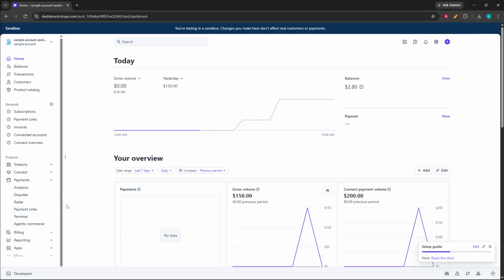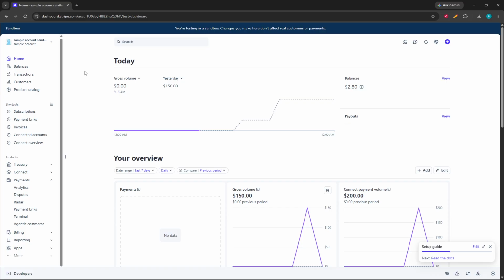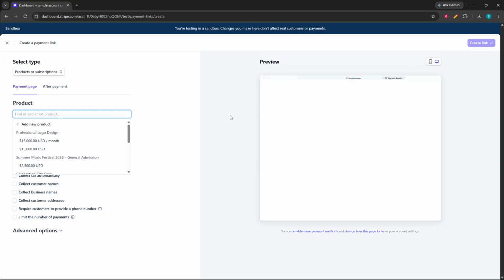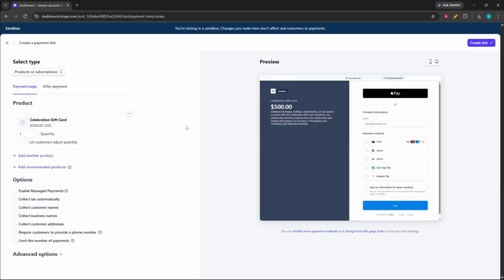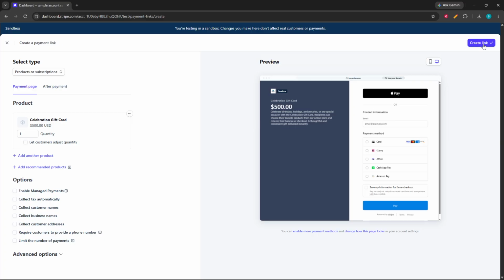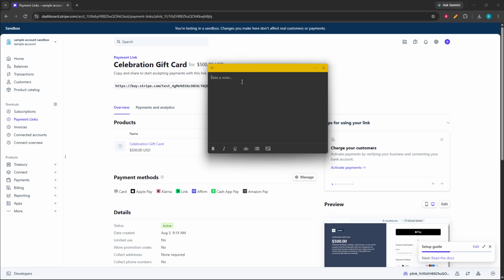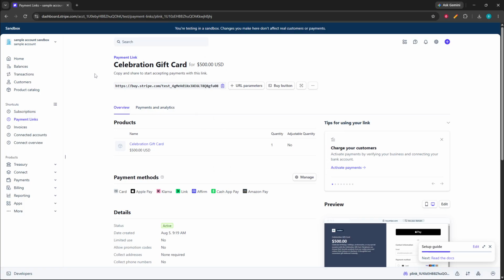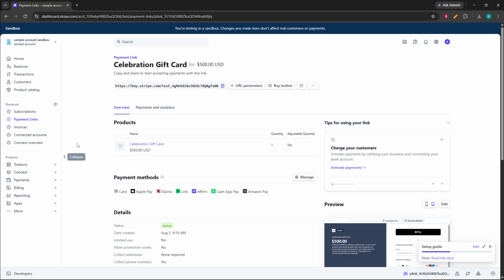How to Use Stripe Payments (Stripe Payments Tutorial 2026)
Learn how to use Stripe Payments step by step.

Perfect for beginners who want to understand how to accept, manage, and track online payments with Stripe.